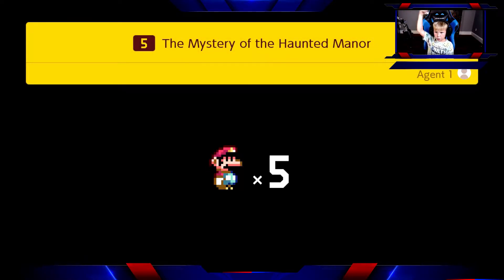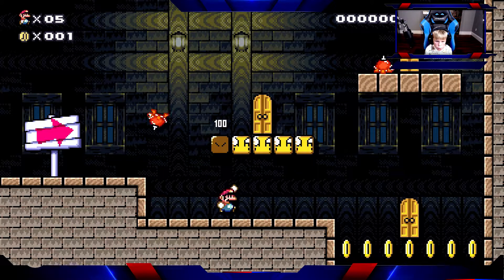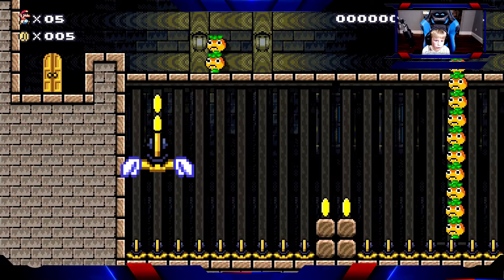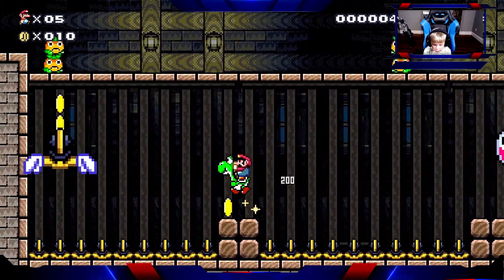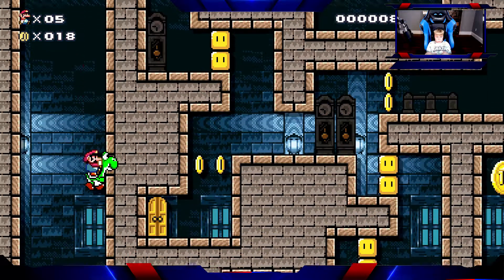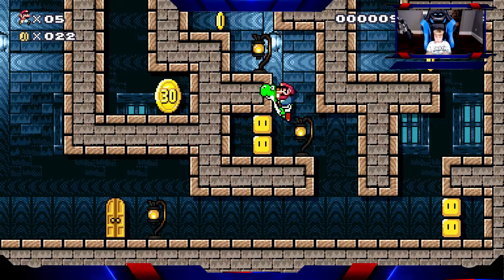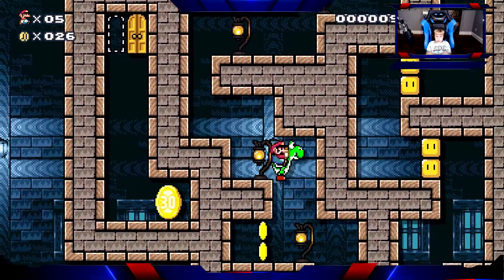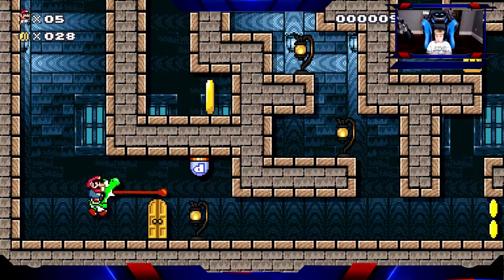Super Mario Maker 2 - The Mistery of The Haunted Manor complete walkthrough.